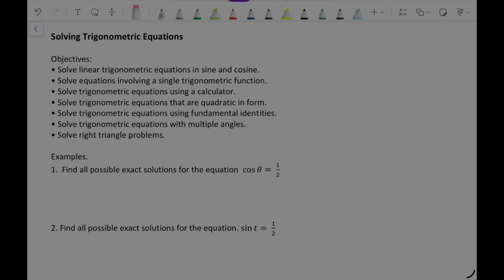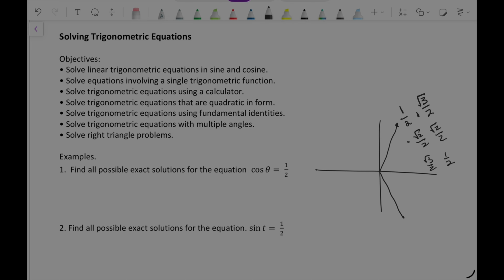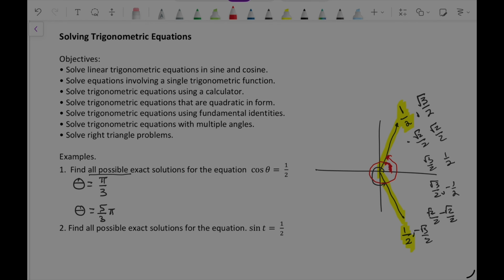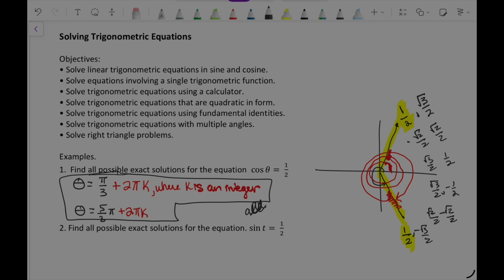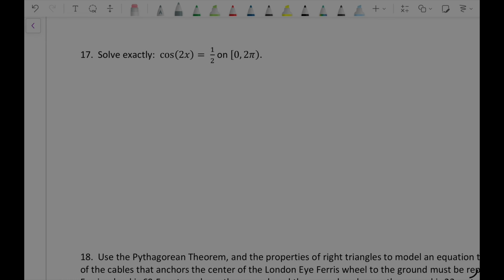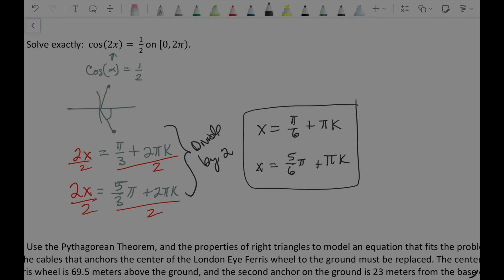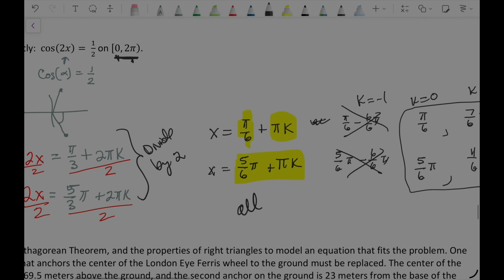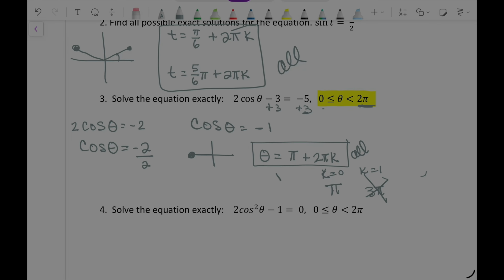Solving Trigonometric Equations (9.5.1 AT/7.5.1PC)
This video shows students how we solve trigonometric equations.

Correlates with OpenStax Precalculus Chapter 7 Section 5
Correlates with OpenStax Algebra and Trigonometry Chapter 9 Section 5 Part 1